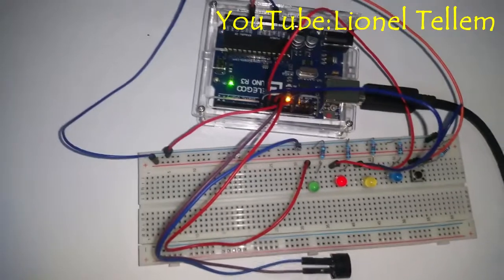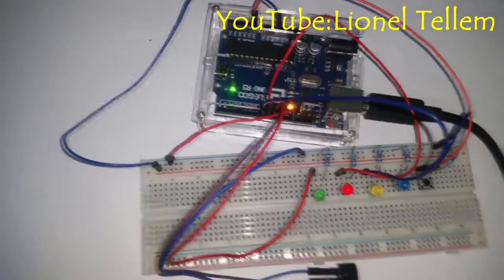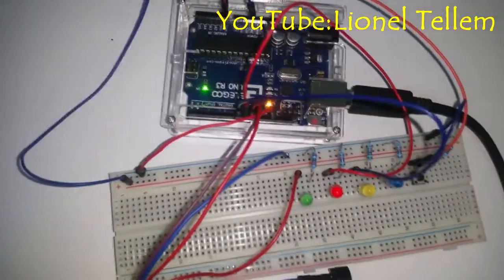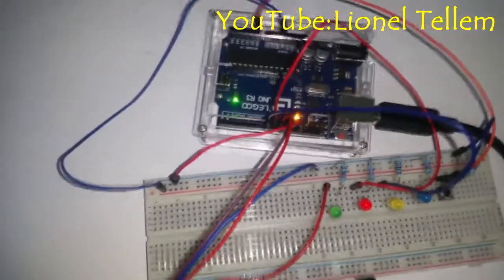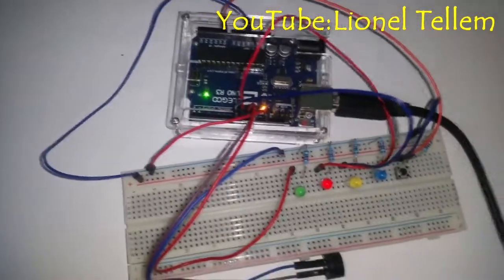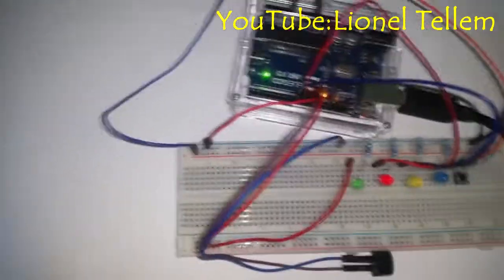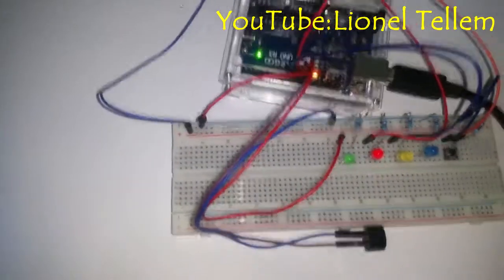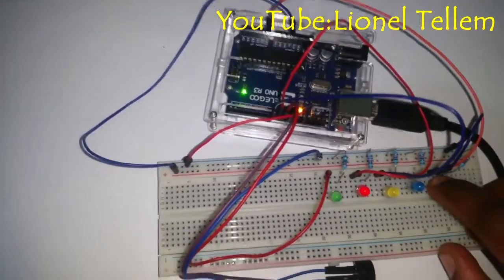Arduino Christmas Song with Piezzo Buzzer & LEDs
Compliments of the season, In this video I will be showing you a funny way in which I used my Arduino Board, a piezzo Buzzer and some LEDs to produce some nice Christmas carols.
Merry Christmas!!! and Happy New Year  *

For Protothreads (timer.h, pt.h) Threads used to flash the light and play the song simultaneously.